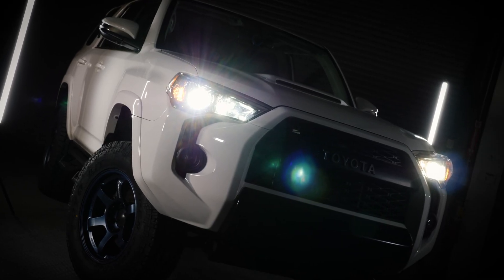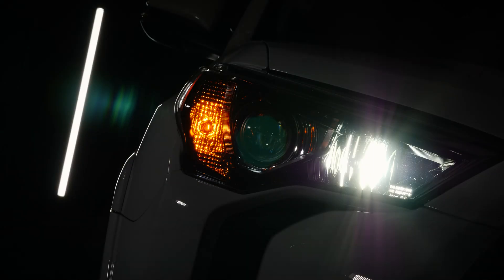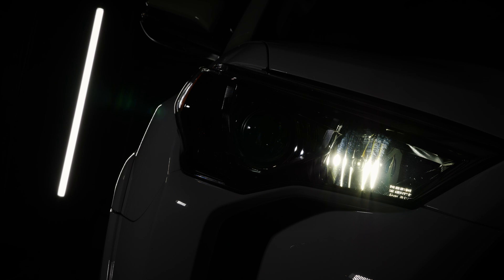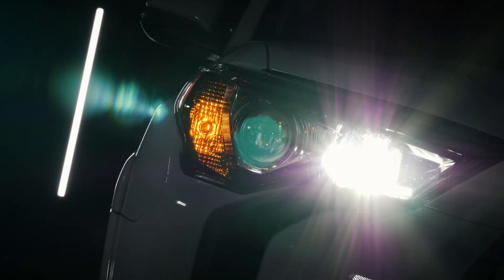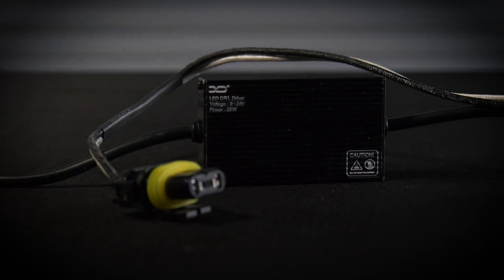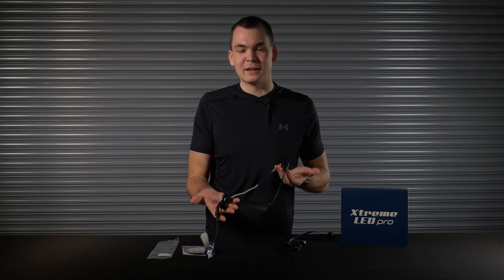Xtreme Pro Daytime Running Light LED Drivers Explained - 4Runner LED High Beam DRL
Head on over to our website, and get the Black Friday deals while they last!

For a long time, DRLs have created challenges for LED kits.. No more, though — We've come through with the right solution!

 THE ISSUE
Many vehicles run the high beam headlamps at reduced power to provide the DRL function. This is usually done by what's called PWM, pulse width modulation: instead of a constant, steady feed of electric current, the bulbs are fed a stream of very brief pulses of power averaging 50% of the steady-feed voltage. It's done this way because the maximum safe, effective and legal brightness for a DRL is much lower than the minimum for a high beam headlamp. It looks terrible, but it meets legal requirements, it's cheap to install, and that's pretty much all the automakers care about.

THE PROBLEM
LEDs bulbs are different than halogen bulbs. They're instant-on and instant-off, so PWM feed doesn't dim them — it just makes them flicker, which is not only noticeable and annoying, it's also illegal. Many companies claim you can fix the problem by using what they call a "canbus decoder" or capacitor-based "anti-flicker" module to solve the problem, but that's wrong. Some of those devices may eliminate flicker, but your daytime running lights will operate at full high beam intensity and produce lots of glare during the day and dusk - Don't be that guy!

THE SOLUTION
The all-new Xtreme Pro DRL Driver, designed and engineered in house and available exclusively from XenonDepot, is a smart two-stage LED headlight bulb driver that enables flicker-free true OEM-style dual-intensity DRL and high beam functionality for our line of Xtreme Pro LED bulbs. When the vehicle calls for daytime running lights, the Xtreme Pro DRL Driver powers the bulbs at 12% of full intensity, - with zero flicker. You get lights that function correctly, the way they're supposed to, with perfect true-white light in both modes.